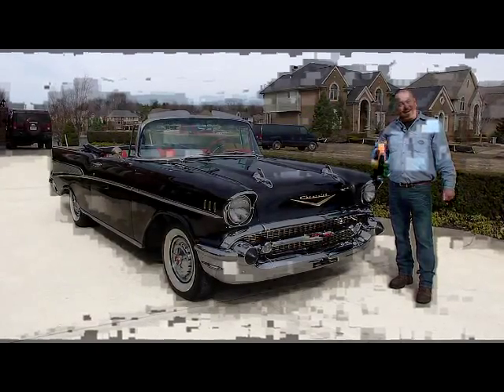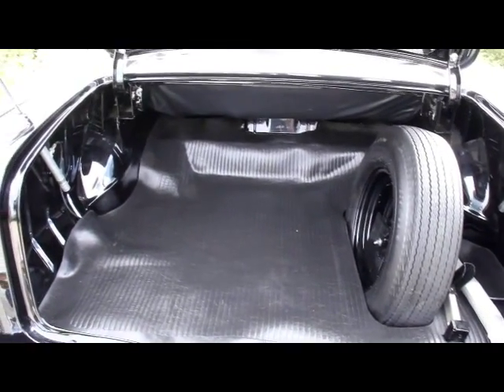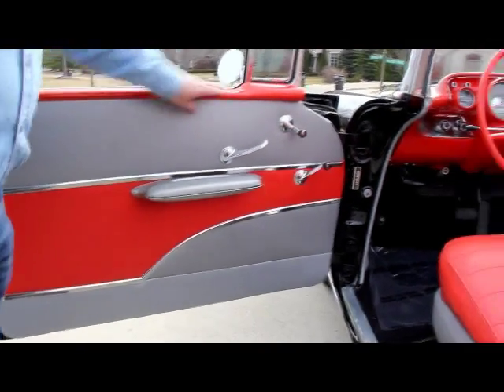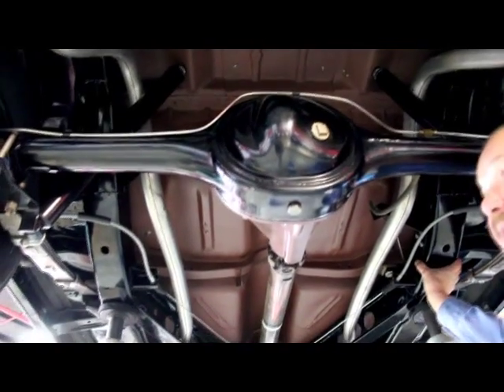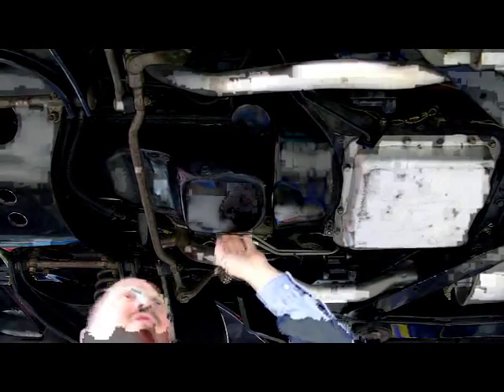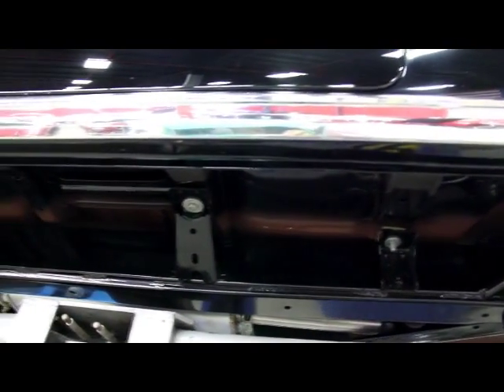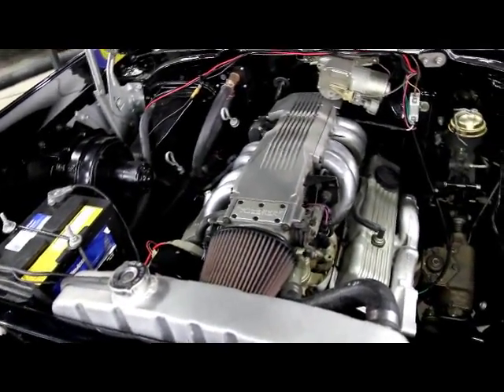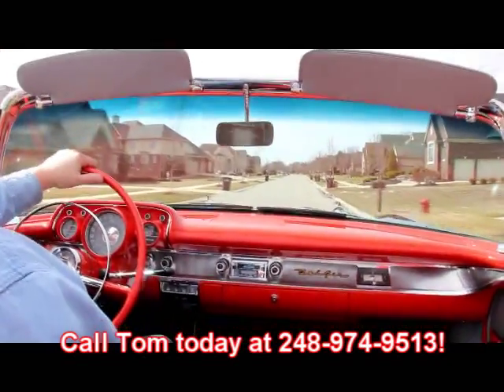1957 Chevy Bel Air Convertible Classic Muscle Car for Sale in MI Vanguard Motor Sales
1957 Bel Air Convertible

History

The Chevrolet Bel Air was a full-size automobile that was produced by the Chevrolet division of General Motors for the 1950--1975 model years. Hardtops in the Chevrolet Deluxe Styleline model range were designated with the Bel Air name from 1950 to 1952, but it was not a distinct series of its own until the 1953 model year.

Chevrolet's styling was crisp and clean. Bel Airs came with features including interior carpet, chrome headliner bands on hardtops, chrome spears on front fenders, stainless steel window moldings, and full wheel covers. Models were further distinguished by the Bel Air name script in gold lettering.

The 1957 Bel Air is among the most recognizable American cars of all time; well-maintained examples, especially Sport Coupes and Convertibles are highly sought after by collectors and enthusiasts. They are roomy, fuel-efficient, with tastefully restrained, period use tail fins and chrome.

VIN VC57F247960

This beautiful convertible has had a complete nut and bolt, frame-off, restoration. It has always been stored in a heated garage and driven sparingly.

Mechanics

Rebuilt 305ci TPI Engine

700R4 Automatic Transmission

Custom Made Motor Mounts

Exhaust Manifolds are Beautifully Painted

Heater Motor Hooked Up

Factory Wiper Motor

Aluminum Radiator

Electric Fan

Beautifully Painted Under the Hood

New Dual Exhaust

Period Correct Hangers for Mufflers

Period Correct Rear End

New Brake Lines Side to Side

New Shocks

Parking Brake

Electric Fuel Pump Inside Custom Box

Steering Gear is Beautiful

Bare Metal Paint on Springs

Body

Laser Straight Body

Fit and Finish is Near Perfect

Beautiful Stainless

New Chrome Bumpers

Stunning Grille

Professional Black Paint Job

New Power Top, Black

New Quarters

New Floors

New Trunk Pans

The Glass is in Great Condition

Trunk is Painted as Nice as the Body

Rubber Mat and Spare/Jack Set Up

Dual Antenna

One Piece "Oakland" California Frame

Paint Job on the Frame is Beautiful

Undercarriage is Primed

High Gloss Paint in Wheel Wells

Drive Shaft is Custom Painted, Antiqued and Striped

Frame Reinforcements are Flawless

Body Mounts are Flawless

New Bushings

Flawless Cross Member

1957 Chevy Hubcaps with Spinners

Coker Wide Whitewall Tires 215/75/14 Front and Rear

Rocker Molding is Near Flawless

Rockers are Beautifully Painted, Weep Holes are Clean

Interior

All New Interior, Period Correct

New Dash

New Seats

New Door Panels and Hardware

New Carpet

Non-Original Radio, Works

All Gauges Work

One Speaker Up Front

Beautiful Paint on Dash

Chrome and Vinyl is Beautiful

Frame for Convertible Top is Refinished